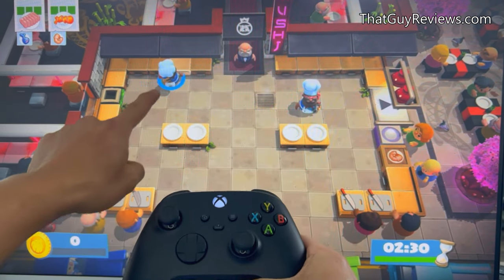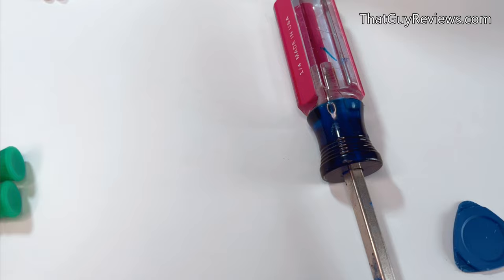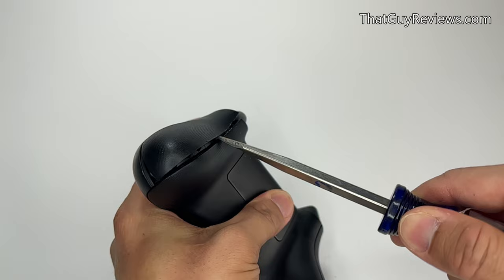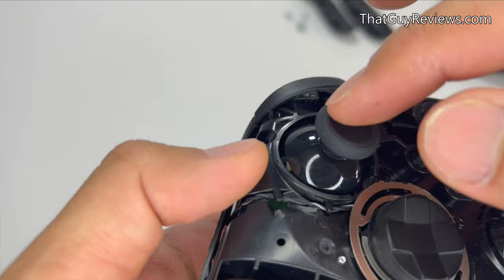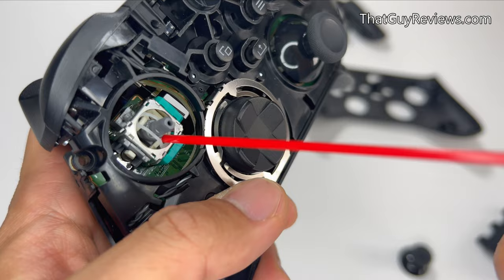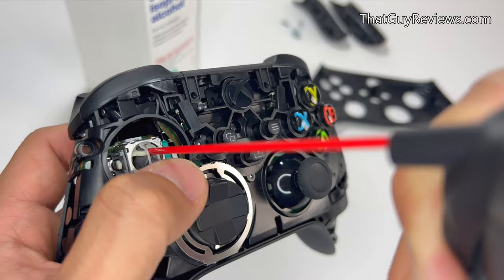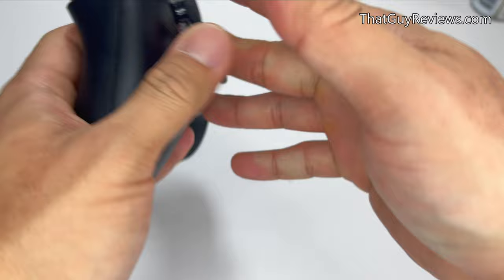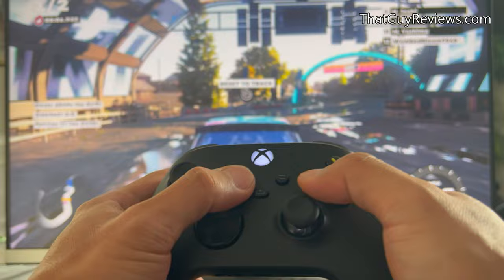XBOX Drifting Analog Stick Easy Fix! Series X Controller - PART 1 of 2 👍 💥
PART 1 of 2 videos. Here are ways to easily fix a drifting analog stick on your Microsoft Xbox Series X Controller! In this video, we'll go over a few solutions that could save you from having to buy a brand-new Xbox controller! Find out what worked for me and see if it's something that will work for you as well!

for more content!

ℹ️ PRODUCTS REFERENCED IN VIDEO

🟢 Xbox Series X
🟢 Xbox Series S
🟢 Xbox Power A Dual Charging Station
🟢 Turtle Beach Stealth 300 Amplified Surround Sound Gaming Headset for Xbox
🟢 Xbox Series 1TB Expansion Drive

--- Products Used (or similar) for the Video ---
🟢 Falcon Dust, Disposable Cleaning Duster
🟢 T8 Torx Security Screwdriver
🟢 Kobalt 14-In-1 Precision Screwdriver
🟢 Isopropyl Alcohol 99% (IPA)
🟢 Opening Prying Tools
🕑 Time Marker
Intro: 0:00
Getting Started: 0:57
Solution #1: 1:12
Solution #2: 1:58
The final verdict: 7:34